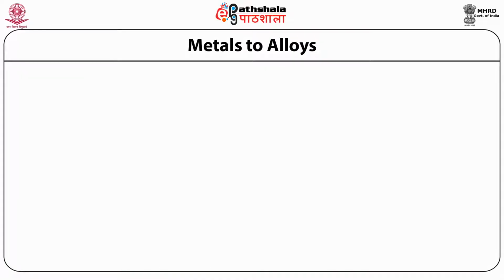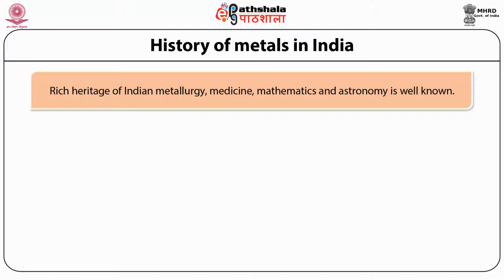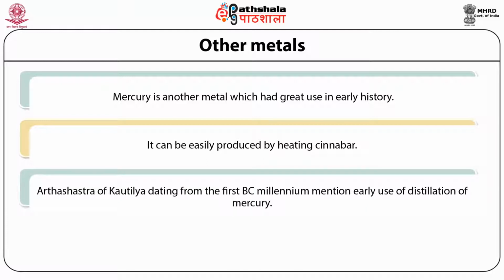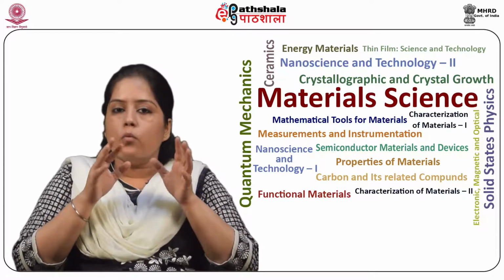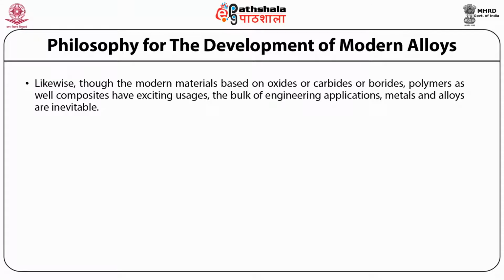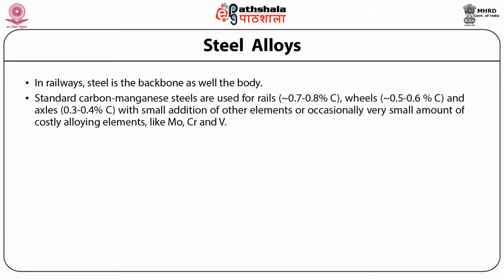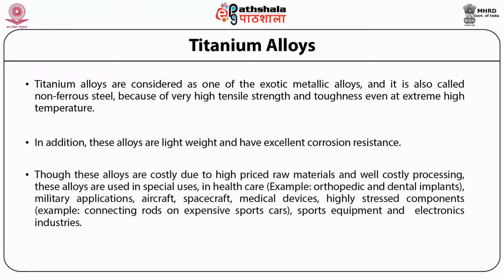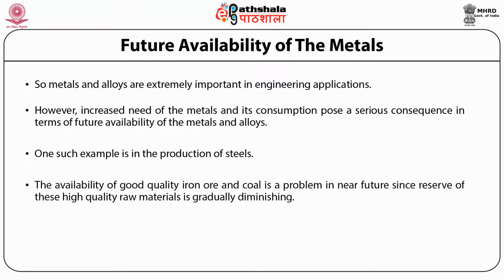Materials Science P14 M-2.1. Importance of metals and their corrosion and oxidation properties